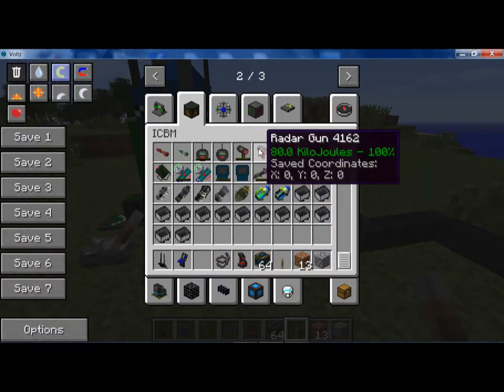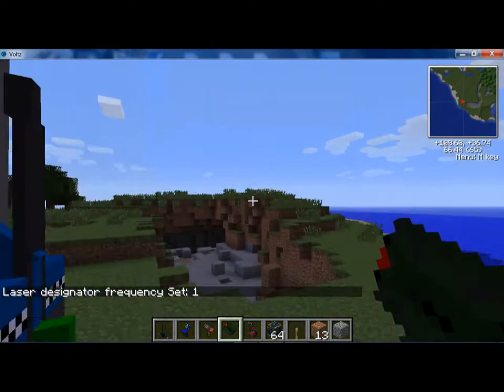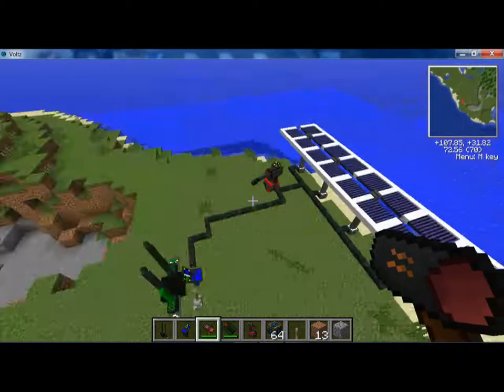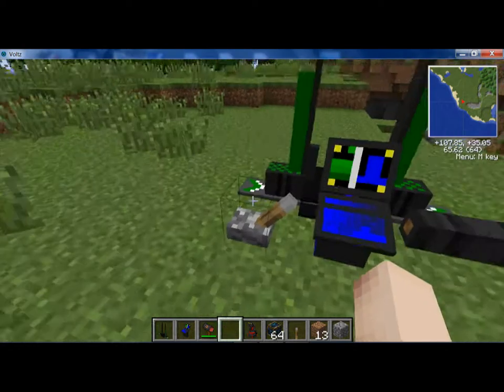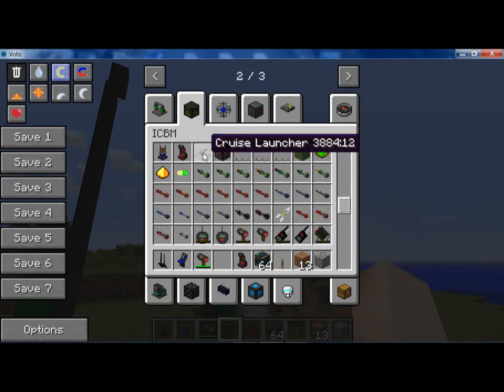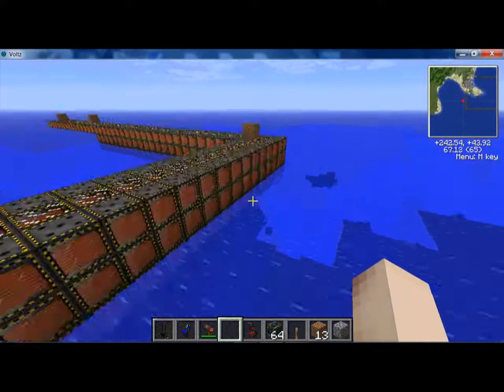lets play volts missiles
we fire 2 nukes and use a rocket lancher and fire a rejuvination missile